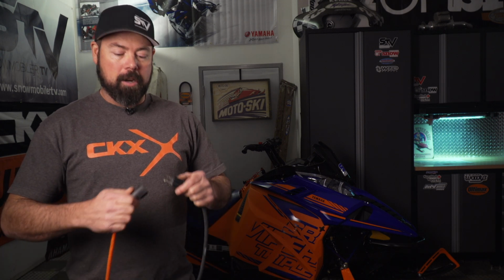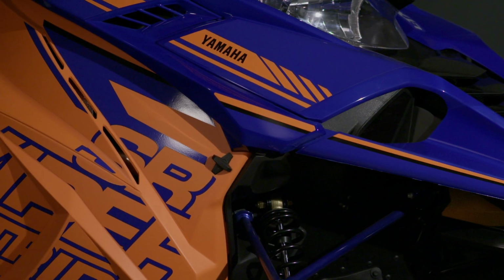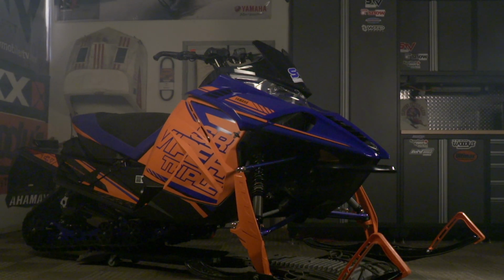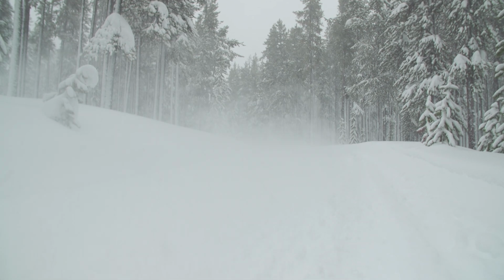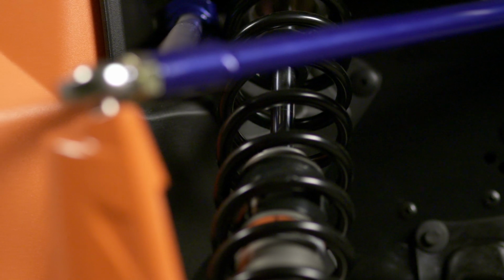2020 Yamaha Viper